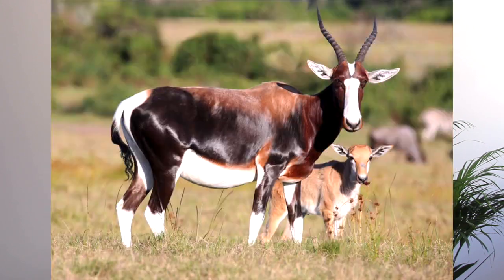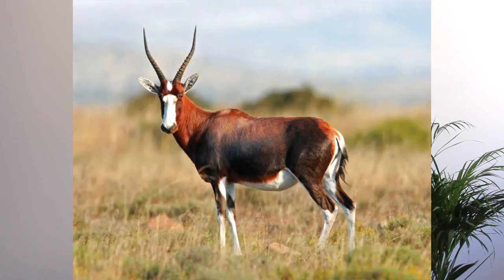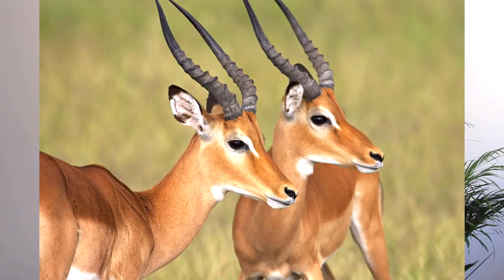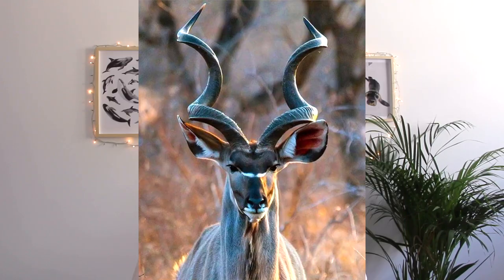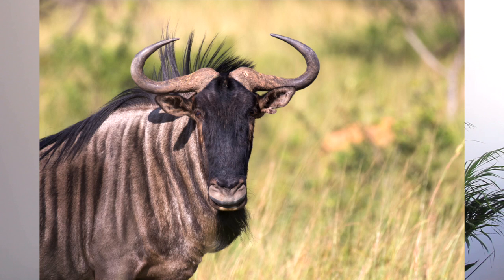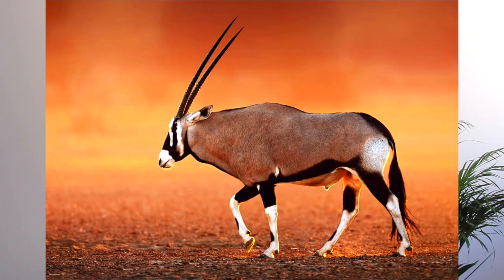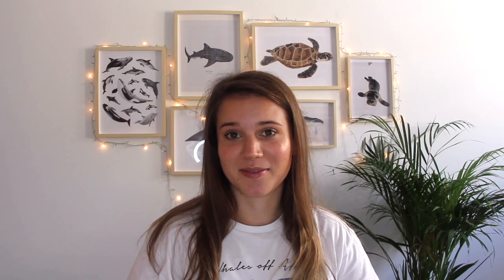VETERINARY COURSE IN SOUTH AFRICA I Part 1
Last September I had the chance to do a 3 weeks veterinary course in South Africa with Umkhondobig5. It was one of the best experience of my life and I am so thankful for all the amazing people I met.

Credits for the background sounds:
UNIQ: